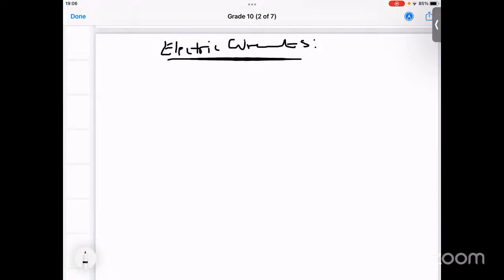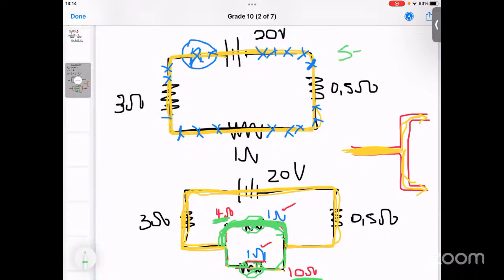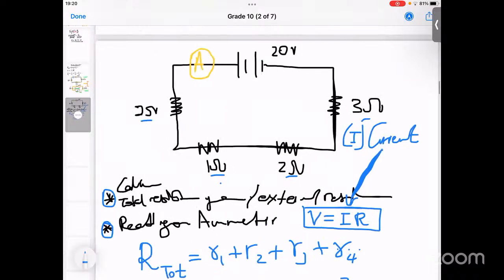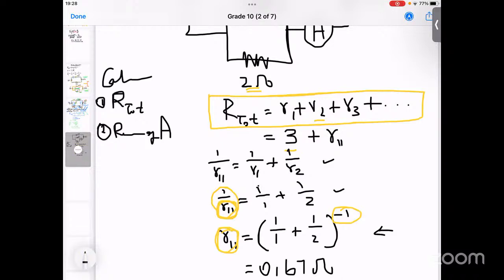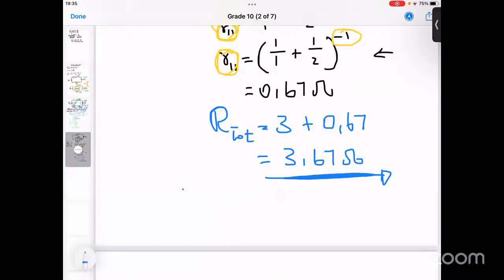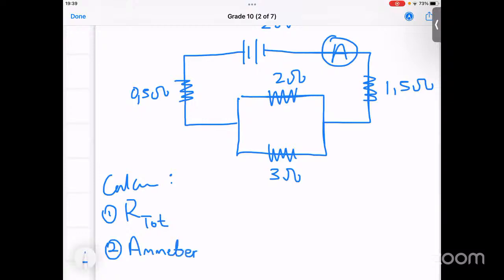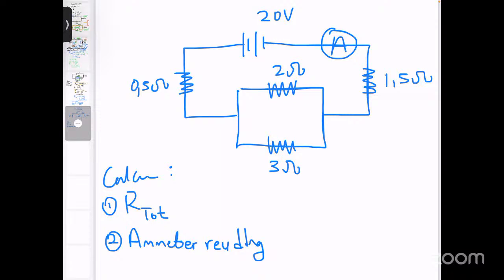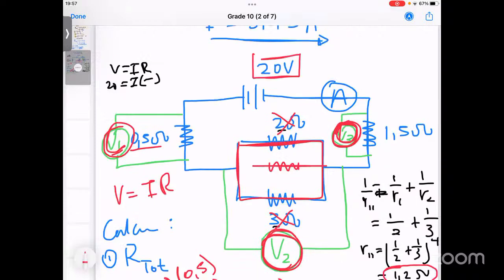Best SA Tutor Solving Exam Papers